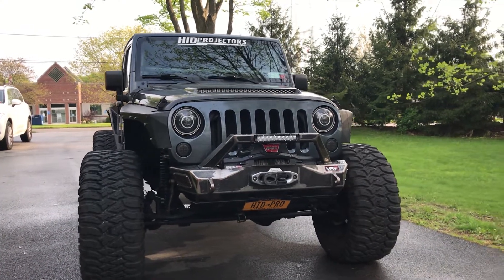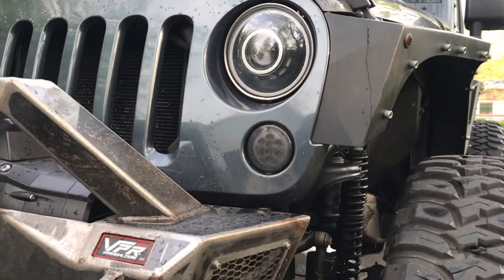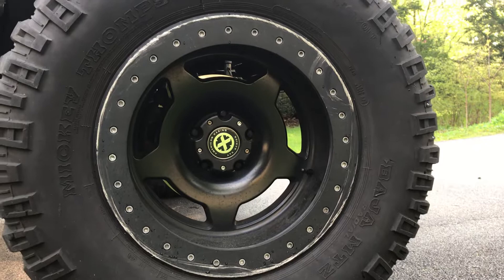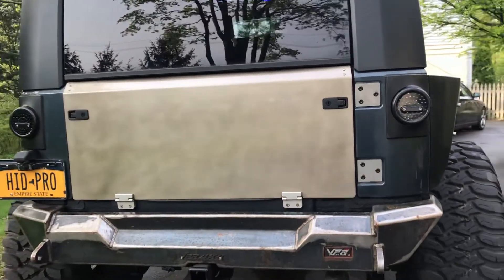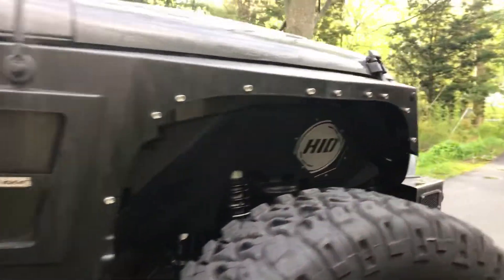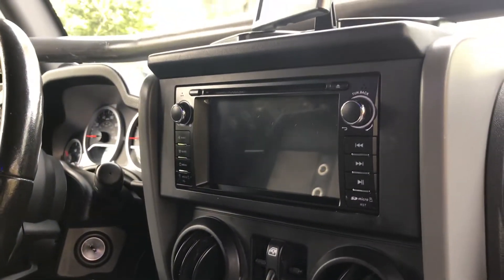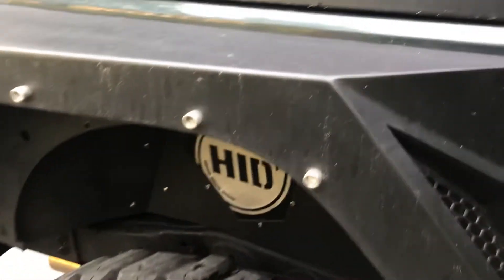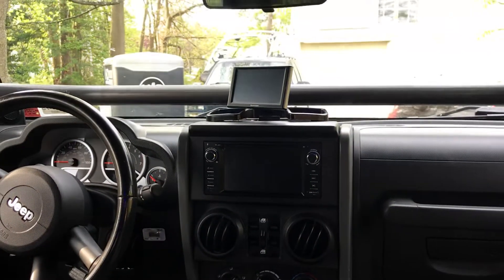2007 Jeep Wrangler Build overview - FOR SALE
All upgrades done within the last 4,000 miles.

Powertrain:
New ATK Long Block - 3.8 V6
Volant intake
Corsa stainless steel muffler
New exhaust from the collectors back (new catalytic converters, new O2 sensors)
Trail Dash 2 engine management system
iDrive throttle response programmer

Suspension & Running gear:
LeDuc Front Fox Coilover system from SkyJacker
AX756 SLAB beadlocks on Mickey Thompson 38x15.5x20 MTZ tires (5 total)
Dynatrack ProRock 44 / 60 combo with Eaton eLockers, RCVs, Dynatrac Big Brake kit, prosteer ball joints and 4.88 gears (this setup was $15,000).
Adams 1350 driveshafts
RK Sport Carbon Fiber Ram Air Hood
Warn Zeon Platinum 12S winch
VPR Bumpers and Fenders (powdercoated clear over raw metal)
Poison Spyder Trail gate (raw aluminum with a tinted clear coat)
AMP Power Steps
HIDprojectors Revision 2.0 Chroma color changing headlights
Rock Hard cage
Custom TMI seats with front seat heaters
Bed Rug Carpets
American Soundbar speaker system
Seicane touch screen headunit (GPS, Bluetooth, DVD, backup camera, dash cam, apps, etc)
Custom made Skullkrusher inner fenders (logo can be changed)
Rampage door handles and hinges
HIDprojectors Wiring Control System for lockers and halos